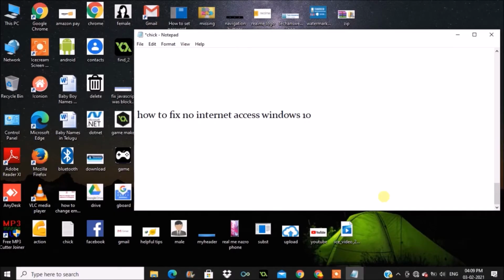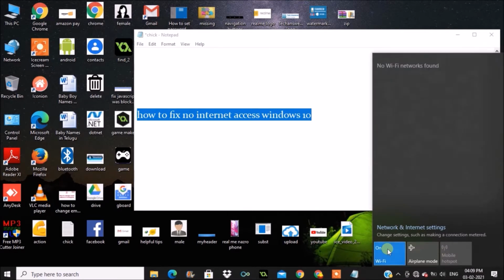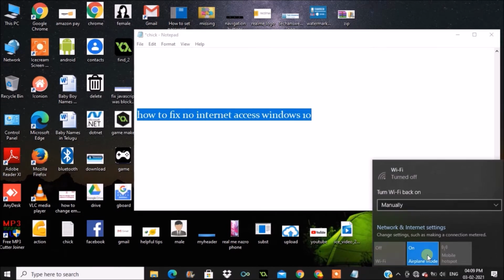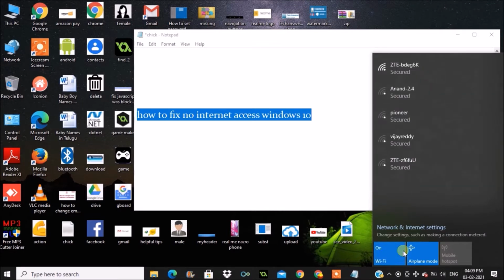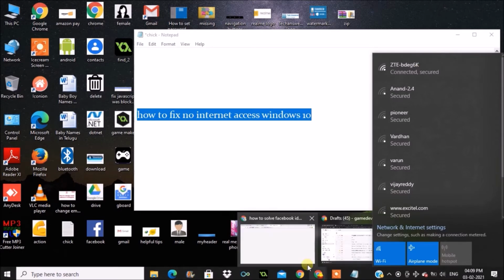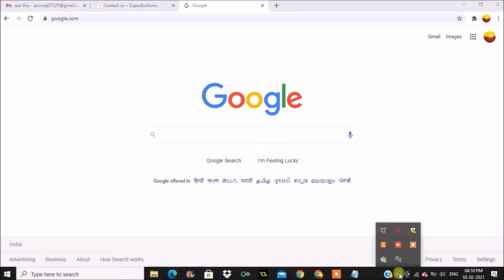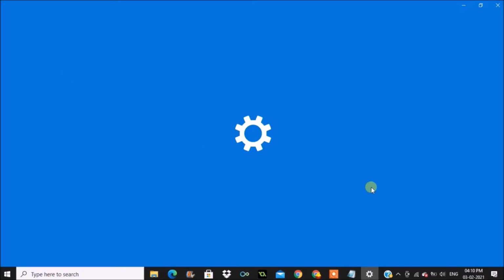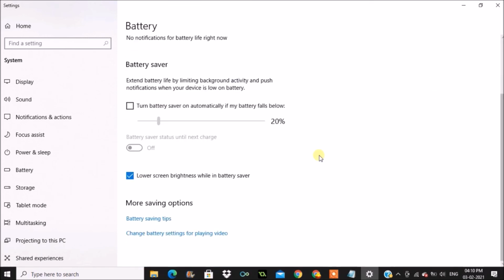How to fix no internet access windows 10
If you are facing constant network disconnection on windows 10 laptop or PC. Then you may fix no internet access on windows 10 in the above shown trouble shooting steps.